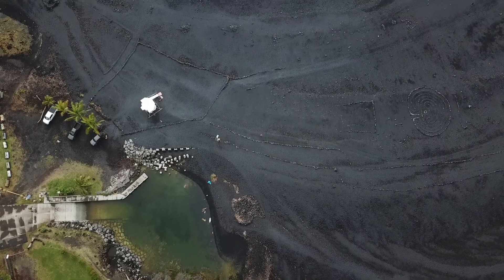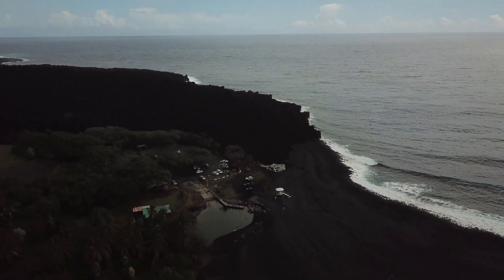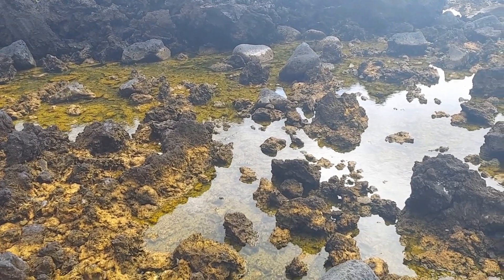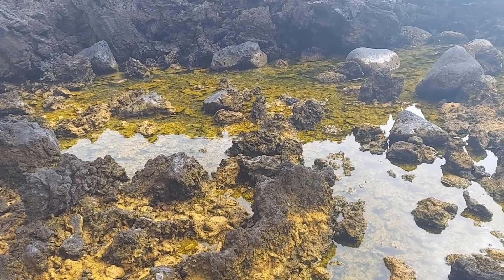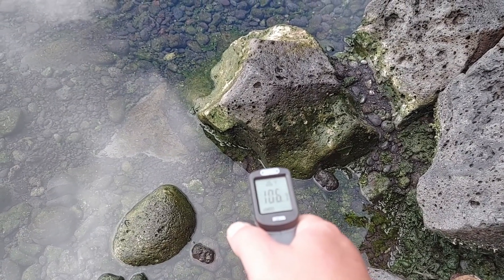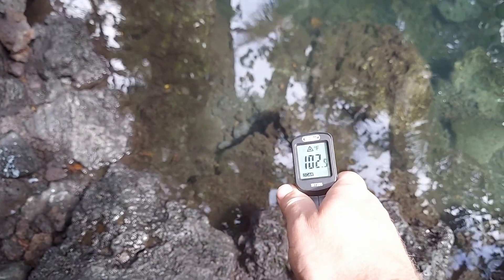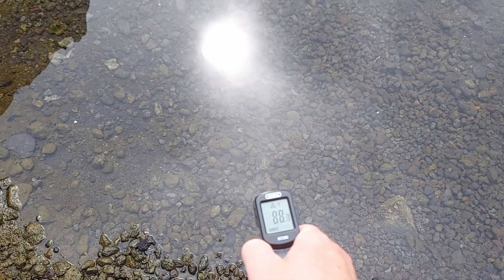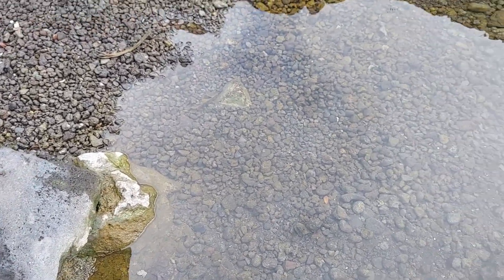Pohoiki Beach Hot Pond Temperature Readings, Follow-up Visit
A recent visit to Pohoiki beach to pull hot pond temperatures and check the development of the new beach, formed in 2018. The hot ponds increased in temperature around July 2020, going from body temperature to now 105-106 degrees at the mouth of the underwater vents feeding into the pools.

Music credit to Chris Haugen - Morning Mandolin